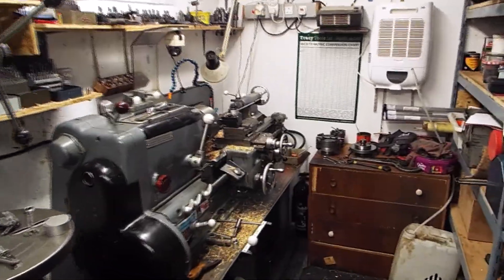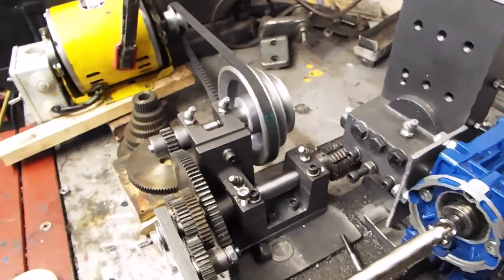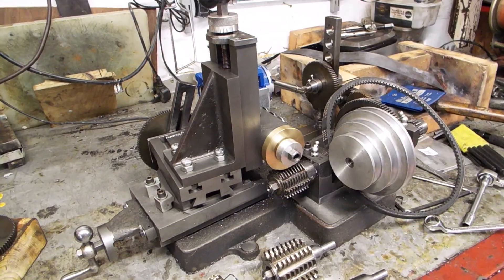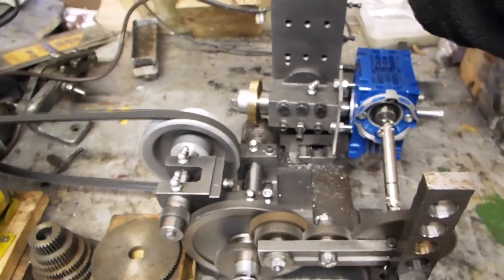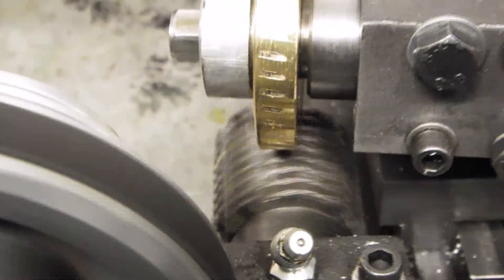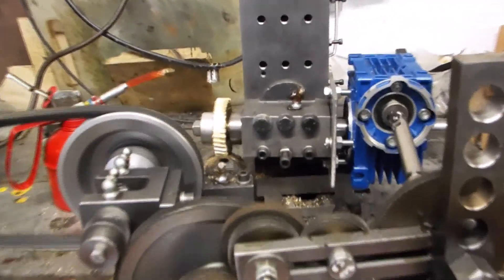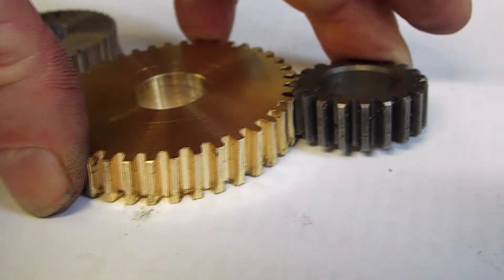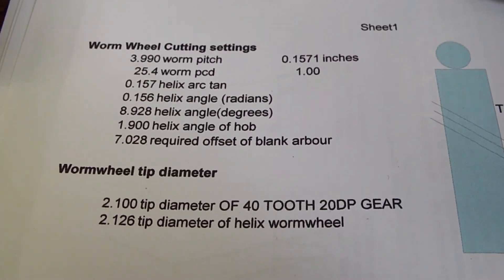A Jacobs Gear Hobber making parts for itself!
This is a Jacobs Gear Hobbing Machine (castings and drawings from Collage Engineering Supplies in the UK) that I made during Lockdown. Here you can see it cutting it's first gear, which is actually a workwheel which will be used in the machine, to replace the temporary wormbox.